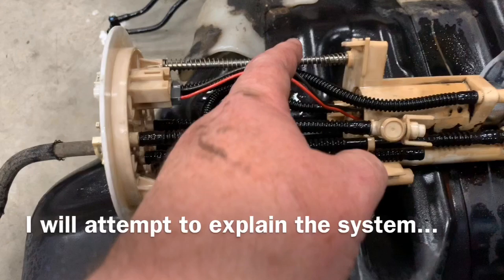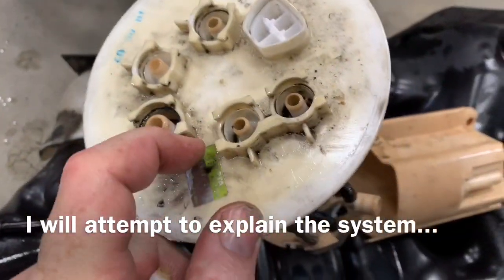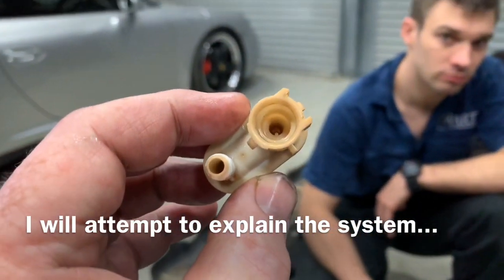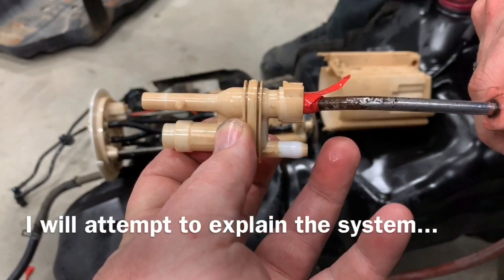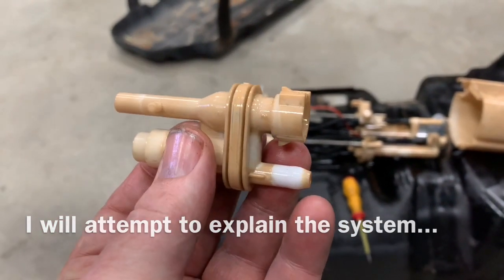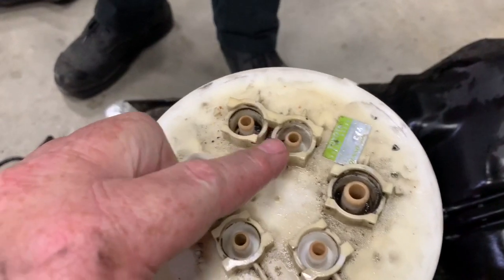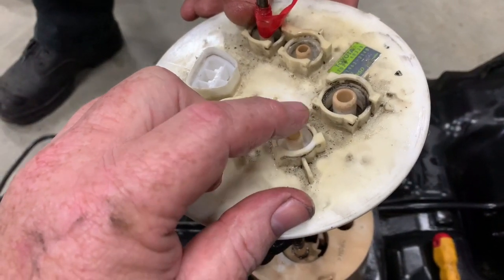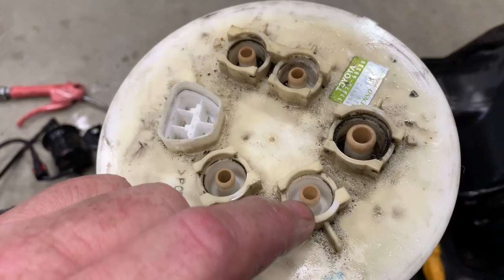Prado 120 dual fuel transfer failure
Toyota Prado 120 series often suffer from a failure to transfer fuel from the rear 90 litre tank into the main 90 litre tank, causing them to run out of fuel although not empty.  Drivers also have trouble re-filling the tanks when this happens. This has caused much frustration. The solution is cheap and simple. This also applies to later models with dual fuel tanks